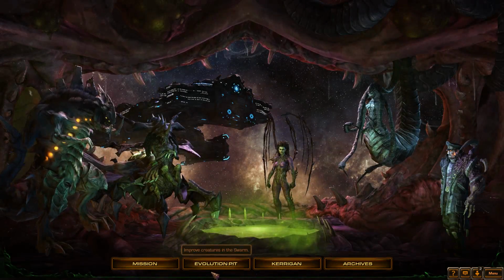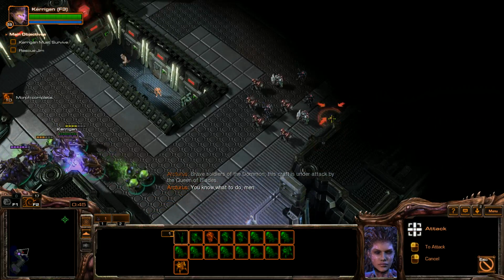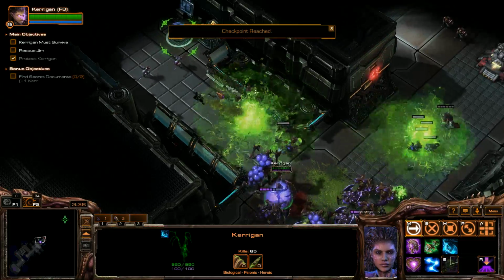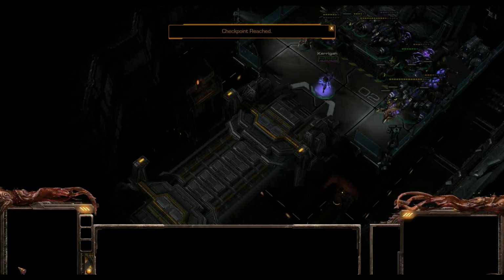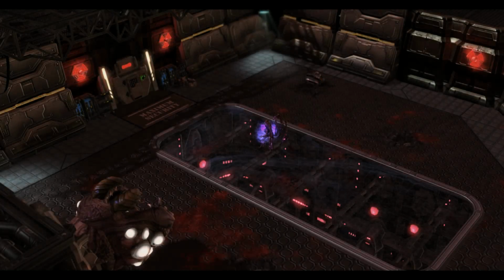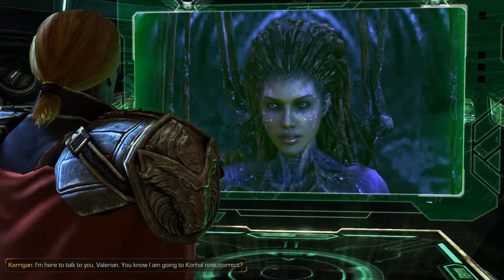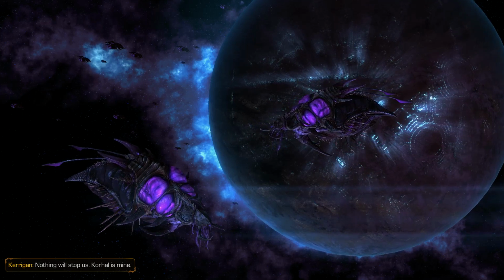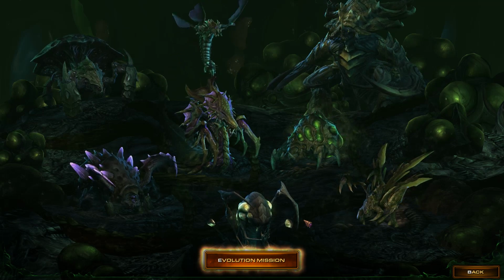StarCraft II: Campaign Collection - Heart of the Swarm 22 - Conviction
My definitive playthough of the StarCraft 2 Campaign Collection trilogy and Nova mission pack.  Each mission video will be a walkthrough explaining and executing strategies to succeed and obtain most achievements on Brutal difficulty.  All dialogues, cinematics, and story-related material will be at the end of each video.

In some cases I omit completing Mastery achievements that would require a separate playthrough detracting from a full showcase of the mission in question.

Achievements completed this video:

Staying Alive – Prevent Kerrigan's life from dropping below 50% in the Conviction mission.

Saturday Night Fever – Reach the Prison Deck with Kerrigan in less than 8 minutes in the Conviction mission on Normal Difficulty.

[Mastery] Fast Break – Complete the Conviction mission in less than 10 minutes on Hard difficulty.